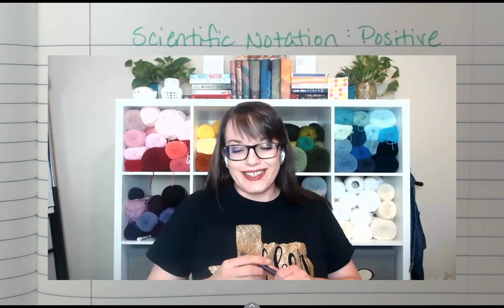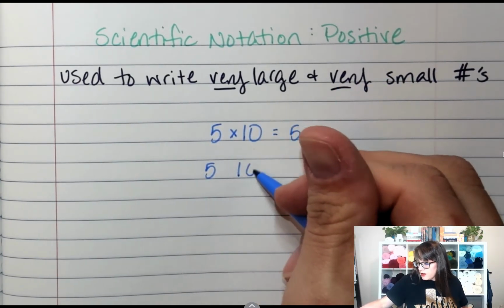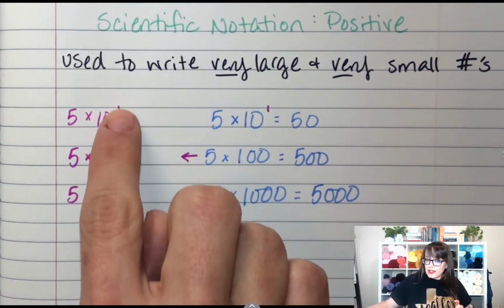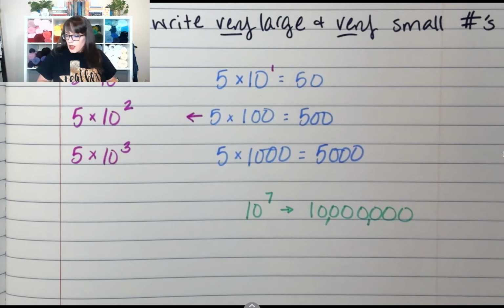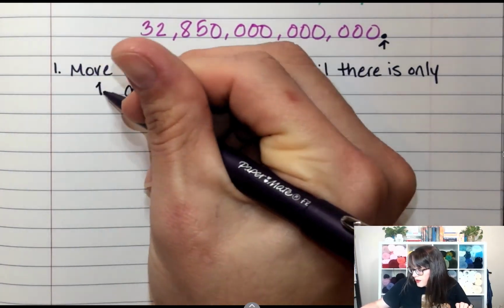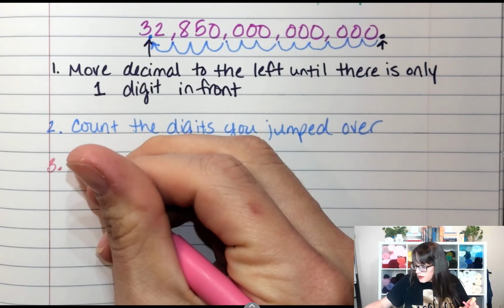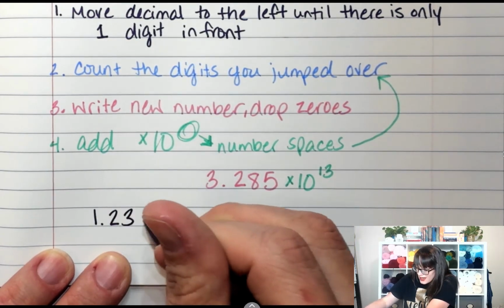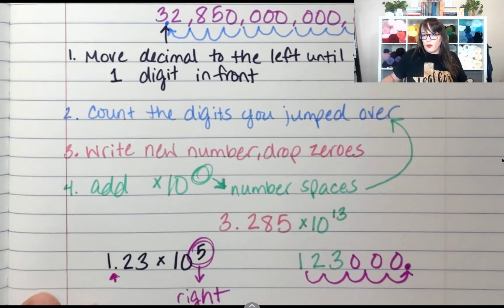Scientific Notation Positives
Mrs. Barnes explains how scientific notation can be used to write large numbers.